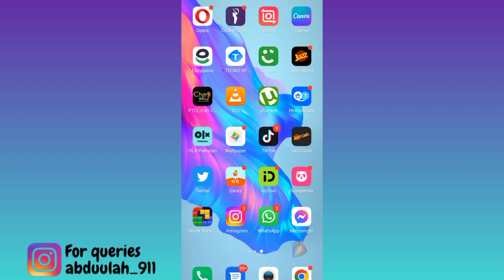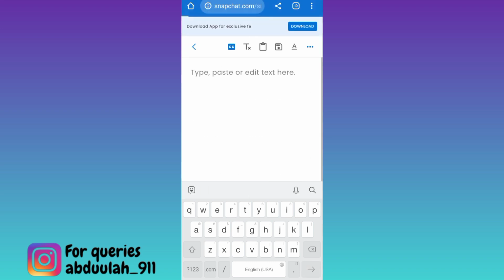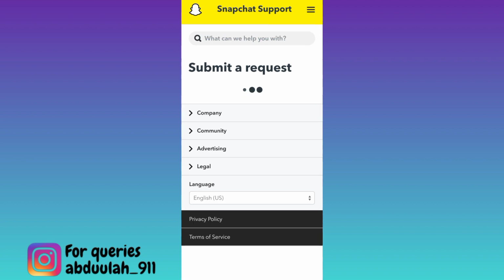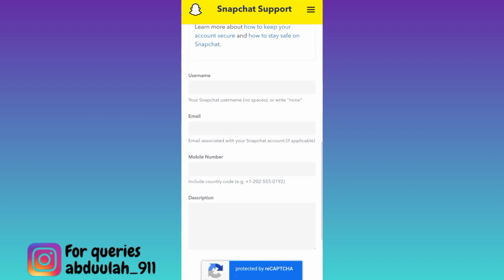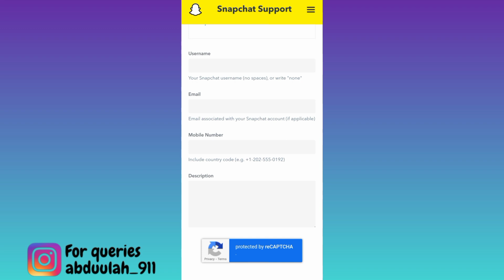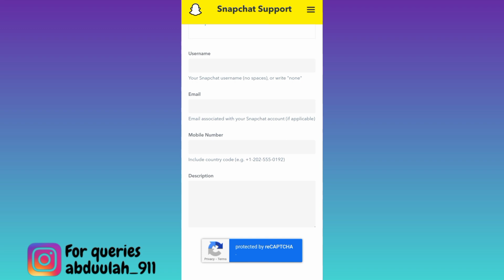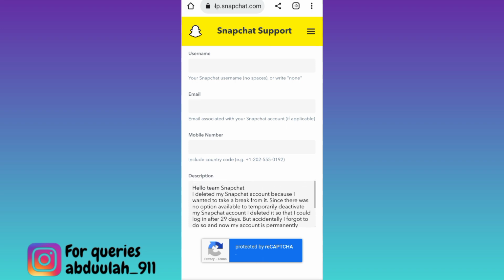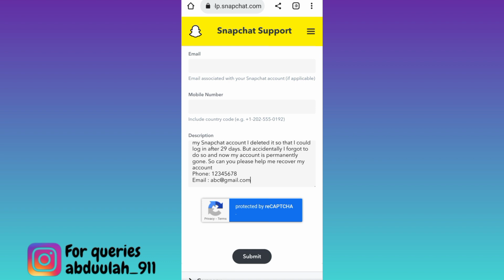[2023] How to Recover Permanently Deleted Snapchat Account After 30 Days?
In today's video, I am going to show you how to recover your permanently deleted Snapchat account even after 30 days. If you have accidentally deleted your Snapchat account and 30 days have passed and now you want to recover it then this video is for you. So sit back and learn how to restore a permanently deleted Snapchat account in 2023.
 Topics discussed in this video
how to recover deleted Snapchat account
how to recover deleted Snapchat account after 30 days
recover deleted Snapchat account
recover Snapchat account